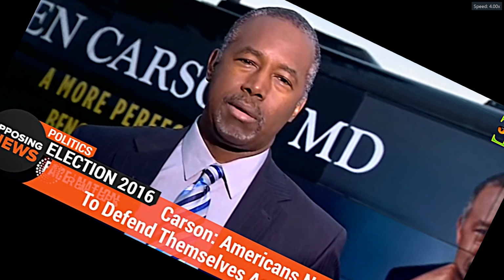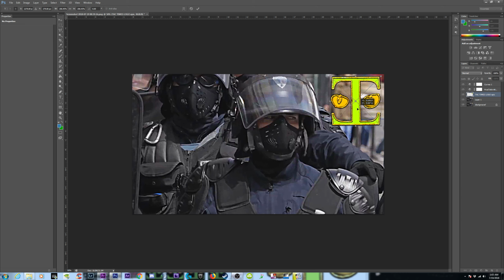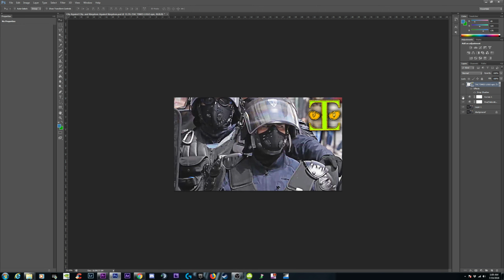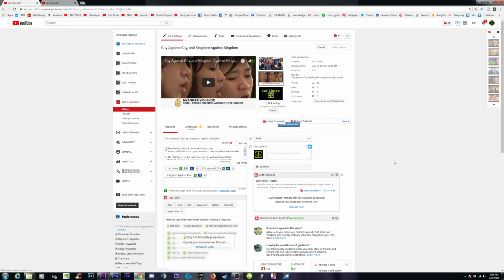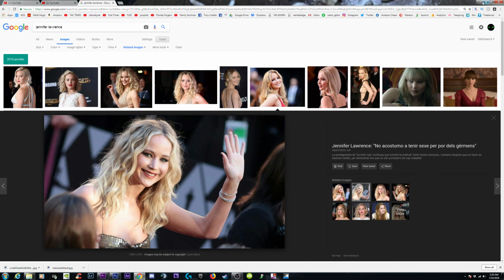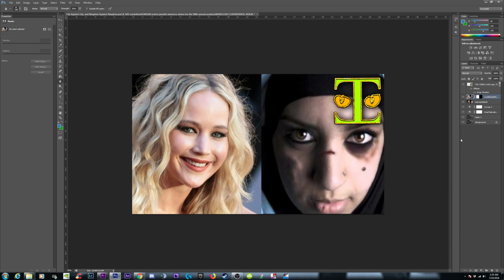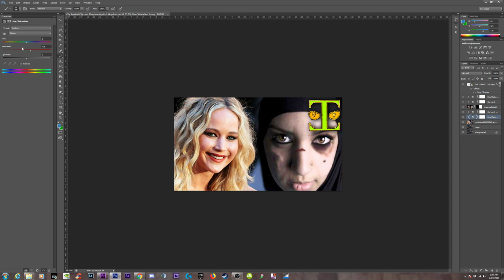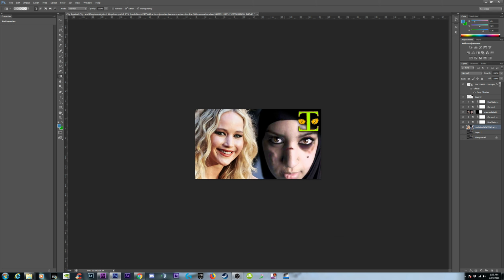Make Great Youtube Thumbnails From Scratch in Adobe Photoshop 2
Video editing tutorials via YouTube live stream with commentary and sometimes web cam.

I post a wide variety of content on YouTube.

Most music related videos will be posted @ Hit Wave Music.

Some of my more controversial content can be found at this

As for this channel, I have easy to follow step-by-step Multimedia production lessons and creative guides.

Most videos are recorded in real-time and are not edited down to short clips. Basically it's like you're sitting in the room with me, watching my every edit; having to hear me ramble on about why I'm doing what I'm doing.

Includes video editing, photo editing, audio engineering, overall production lessons with slightly bizarre commentary.

The more popular programs I use are Adobe Premiere Pro, Photoshop, OBS, Lightroom, Avid Pro Tools, and some After Effects.